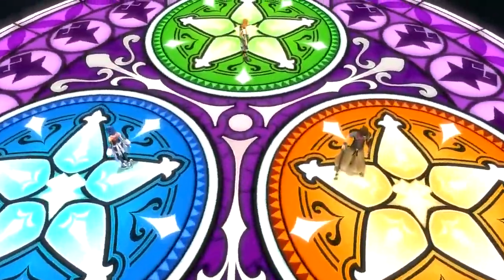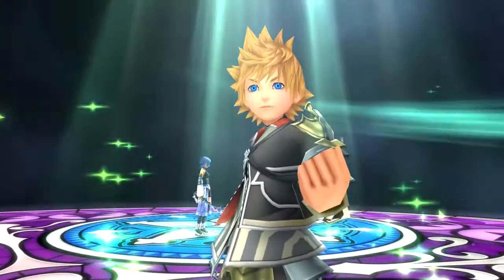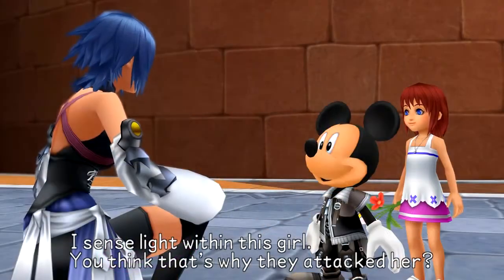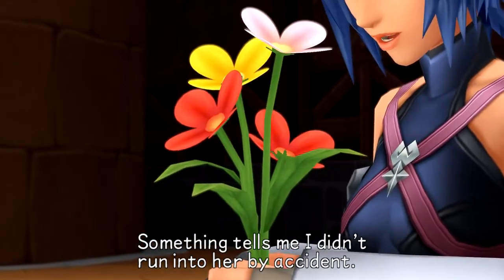KH Retrospective - Birth By Sleep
During the lead-up to KH3's release, I embarked on a journey to replay each game in the series. The following were originally my written retrospectives of each KH title. As a little project for myself during these months, I decided to record each of these and put it to video. Please remember, each of these were written BEFORE Kingdom Hearts 3.

0:00 - Intro
0:38 - In what order should you play each character?
1:52 - Focusing on the Story (Spoilers)
3:32 - Terra & Aqua as characters
3:58 - Final Thoughts